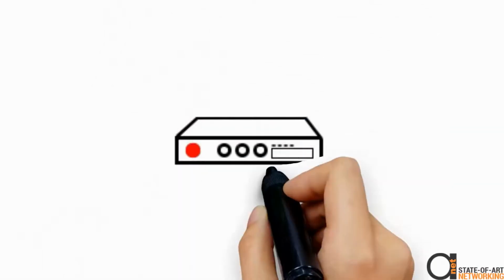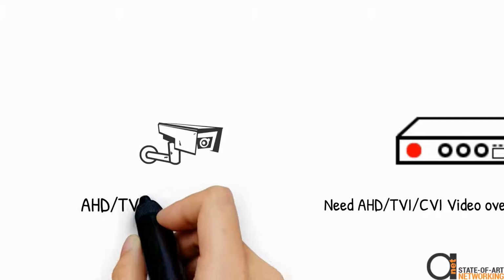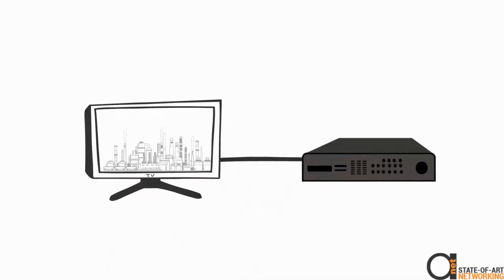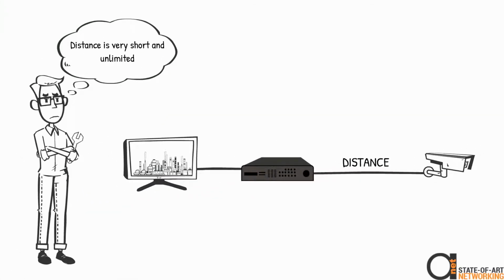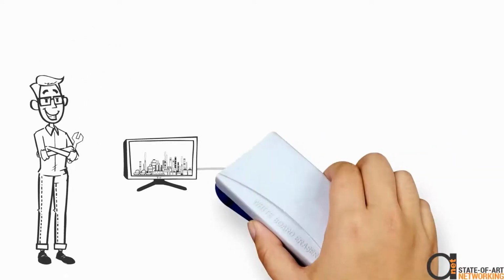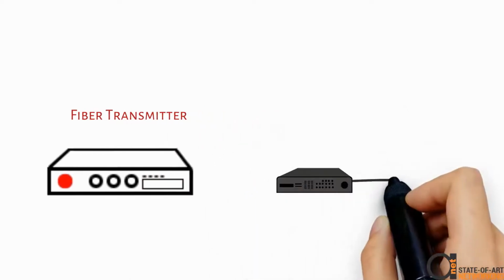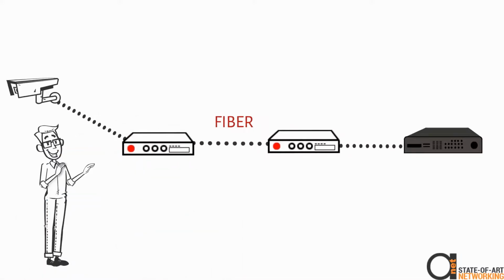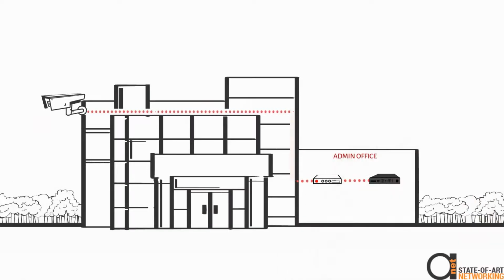Why Do You Need AHD/TVI/CVI over Fiber Converters - Extenders?